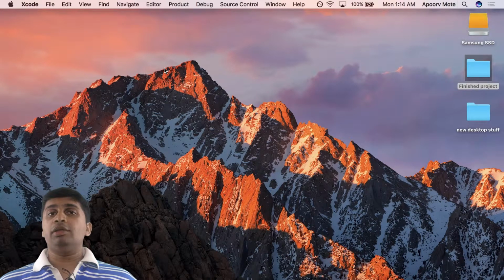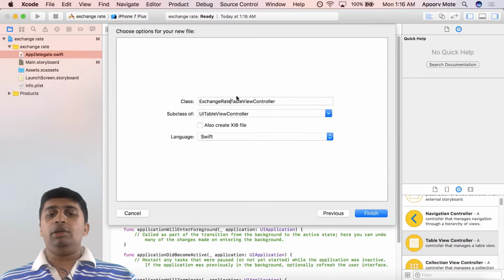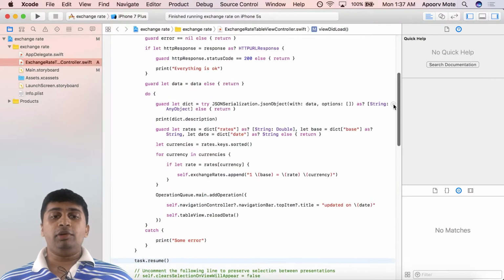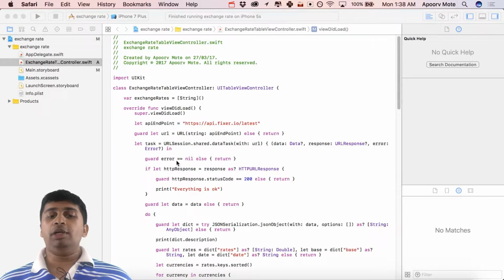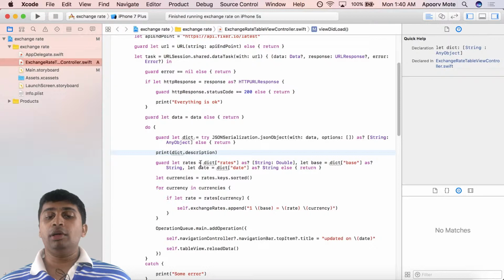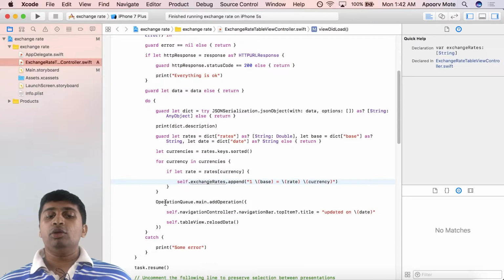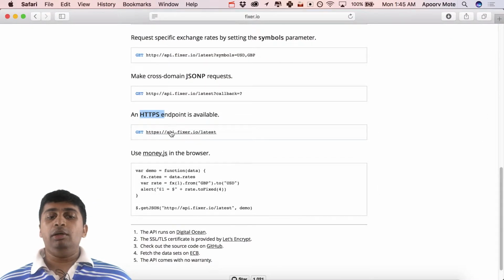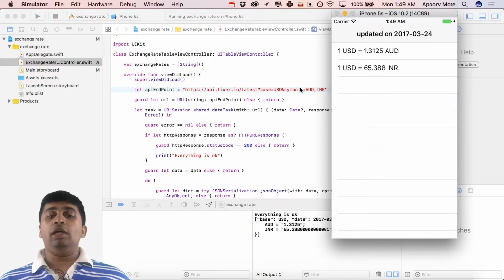Get Exchange rates from api swift codable